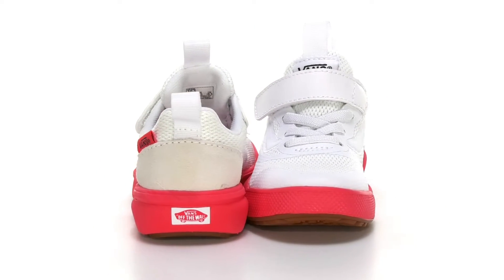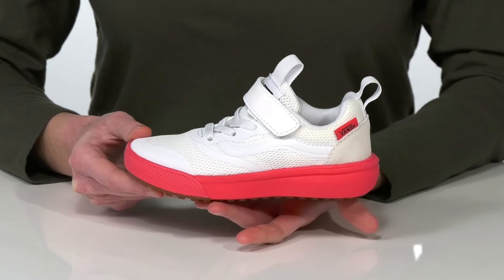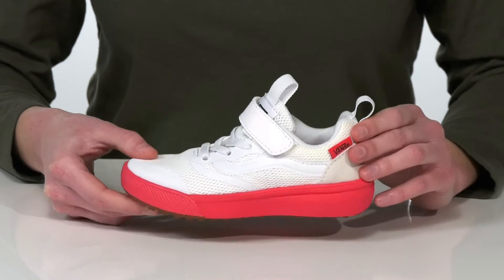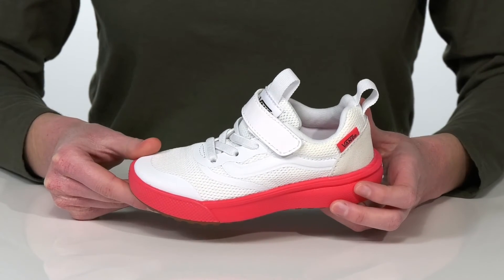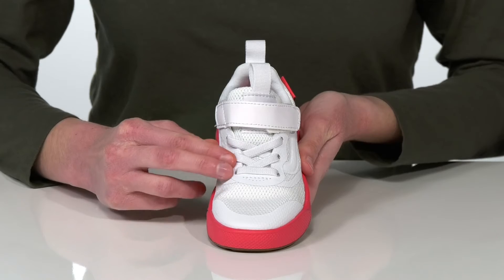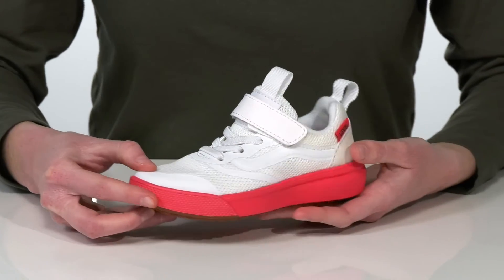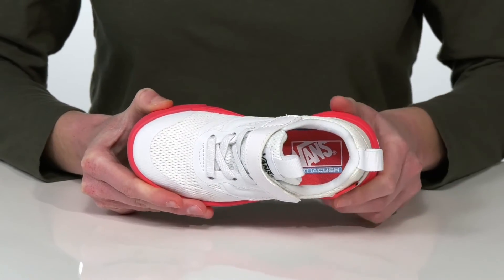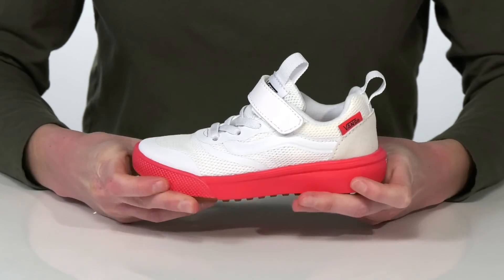Vans Kids UltraRange Rapidweld V (Little Kid) SKU: 9414108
Stay stylish in comfort with  Vans&reg; Kids UltraRange Rapidweld V sneakers.
Synthetic outsole.
Imported.